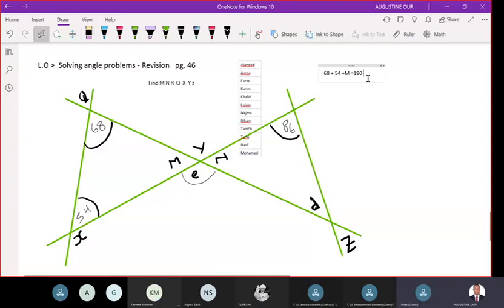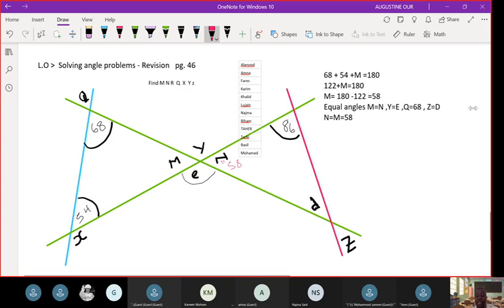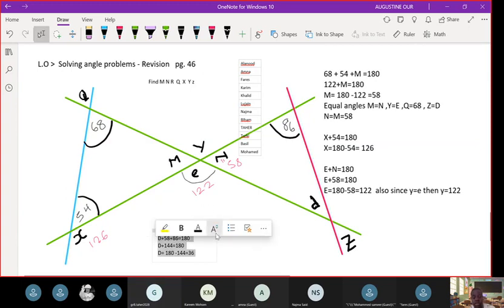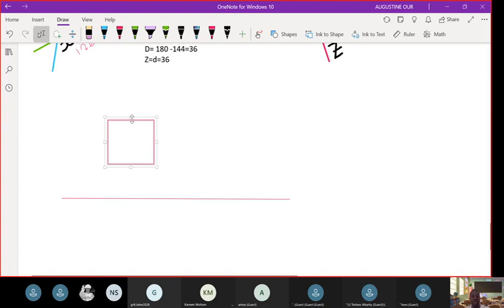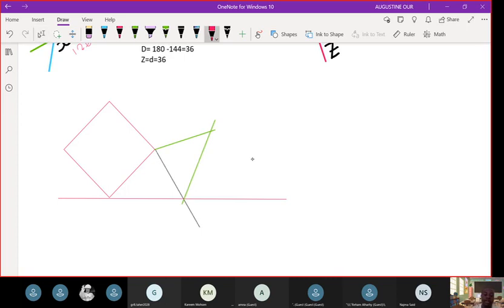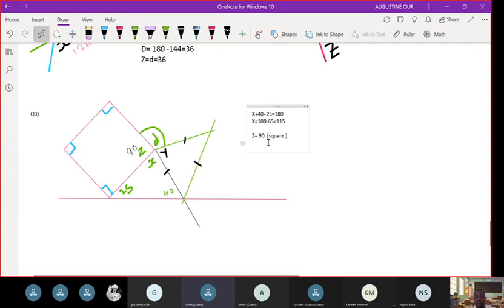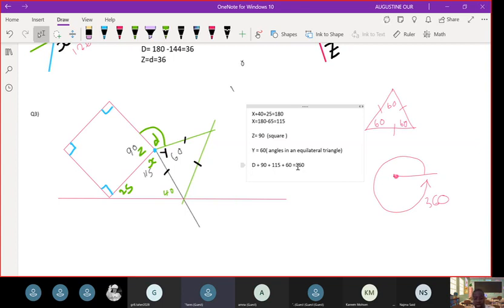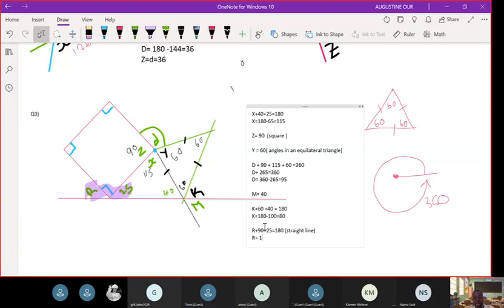G8 Math Meeting 20210407 ANGLES B